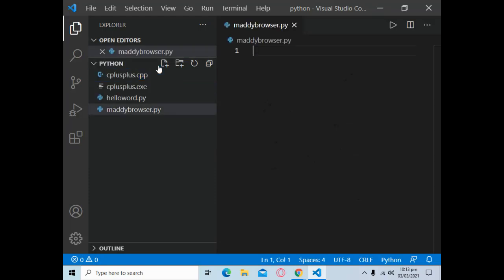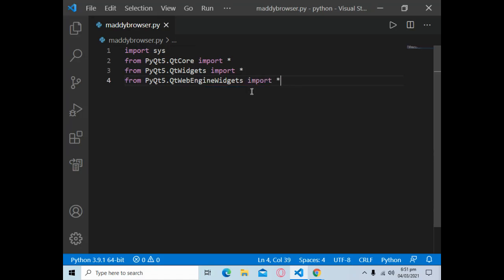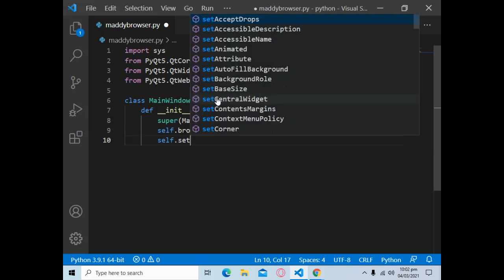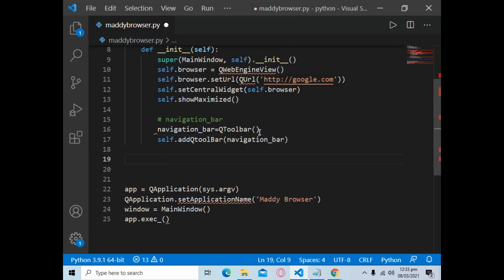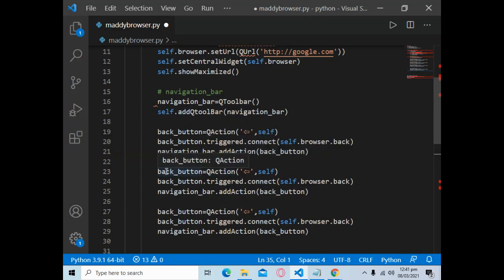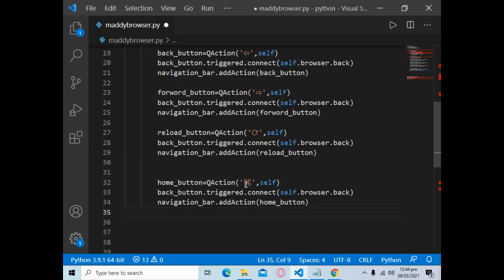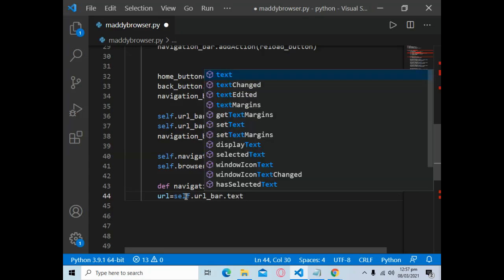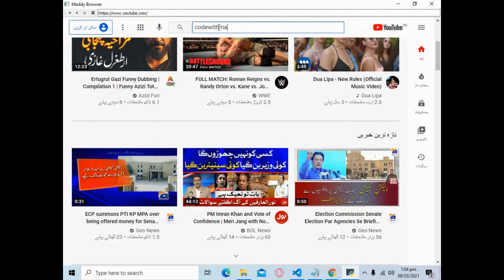How to Make Web Browser Using Python In 10 Mints | Python Project | PyQt5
Chrome is Slow. Sometimes you might be frustrated with google chrome. That's why you should Delete Google Chrome, Create your own browser with 60 lines of python. This is a super fun python project using PyQt5.
Create Your Own Browser Using Python In 10 Mints | Python Project | PyQt5

_____________________________/SOCIAL LINKS\___________________________________

Facebook Page ➤ _____________________________/SOCIAL LINKS\___________________________________

How to Create Web Browser? - कैसे बनाएं खुद का वेब ब्राउज़र?
How to Create a Web Browser in Visual Studio
How To Make Your Own Browser App |
HOW TO CREATE BROWSER LIKE GOOGLE CHROME FREE !! |codewithmaddy
How to Create Your own Web browser App
python tutorial
python tutorial
python tutorial for beginners
learn python to make your own browser
how to make  own browser
browser history
browser history graham karuna
browser games
web browser
opera
chrome
how to build an app using python
how to build a website using python
build chatbot using python
python
python tutorial
create your own
Learn Python One Video in Hindi: This Python Programming in Hindi tutorial is a complete python course in Hindi comprising of 13 Python chapters and 3 Python Projects. After watching this course you can learn Python programming easily in Hindi. This Python programming course for beginners in Hindi is designed keeping in mind the current trend and recent changes in Python. This course is designed to teach Python to beginners making it one of the best sources to learn python in Hindi for beginners. Get ready to learn python programming in a fun way and make sure to download the python notes which are included with this video. Hope you enjoy this course on python programming for beginners in English
Course Logistics: 00:00:00​
Chapter 0 - Introduction: 00:08:58​
Chapter 1 - Modules, Comments & Pip: 00:14:17​
Chapter 1 - Practice Set: 00:33:10​
Chapter 2 - Variables & Data Types: 00:44:35​
Chapter 2 - Practice Set: 01:25:10​
Chapter 3 - Strings: 01:39:10​
Chapter 3 - Practice Set: 02:16:56​
Chapter 4 - Lists & Tuples: 02:35:04​
Chapter 4 - Practice Set: 03:07:10​
Chapter 5 - Dictionary & Sets: 03:20:12​
Chapter 5 - Practice Set: 03:57:25​
Chapter 6 - Conditional Expressions: 04:19:21​
Chapter 6 - Practice Set: 04:48:53​
Chapter 7 - Loops in Python: 05:14:34​
Chapter 7 - Practice Set: 05:45:11​
Chapter 8 - Functions & Recursion: 06:07:35​
Chapter 8 - Practice Set: 06:36:28​
Project 1 - Snake, Water, Gun Game: 06:52:30​
Chapter 9 - File I/O: 07:06:55​
Chapter 9 - Practice Set: 07:28:11​
Chapter 10 - Object Oriented Programming: 08:08:38​
Chapter 10 - Practice Set: 09:17:22​
Chapter 11 - Inheritance: 09:48:30​
Chapter 11 - Practice Set: 10:55:24​
Project 2 - The Perfect Guess  11:37:01

Create Your Own Browser Using Python | Python Project | PyQt5